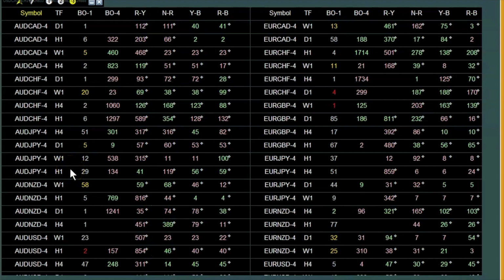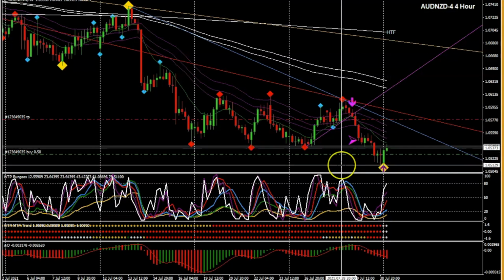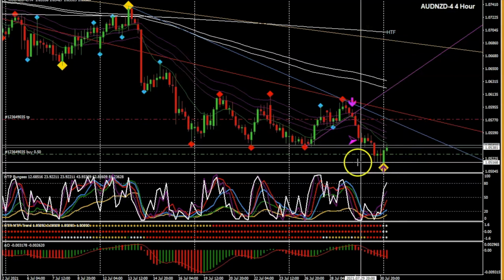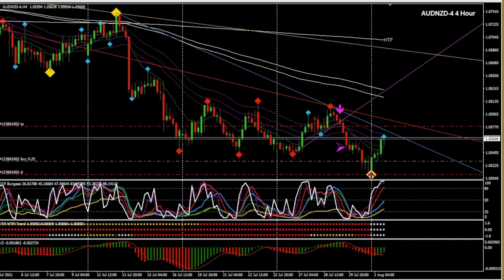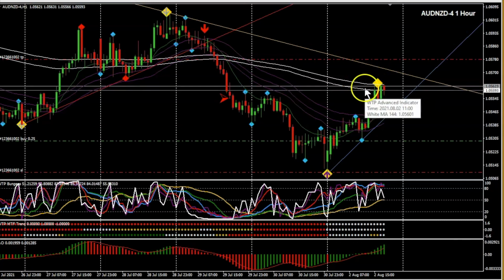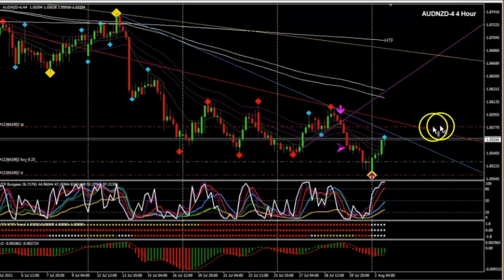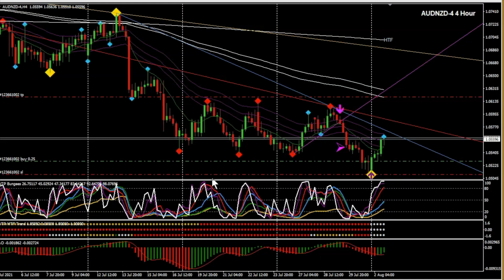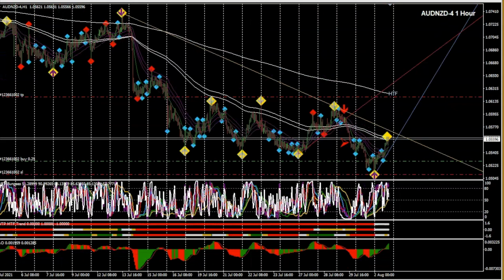Finding a Trend Reversal Trade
Jody Samuels illustrates an End of Trend trade she takes using the Wavy Tunnel PRO ELITE Scanner Tool with profit targets and trailing stops. If you're interested in joining our Wavy Tunnel PRO program, visit us at wavytunnelpro.com. -